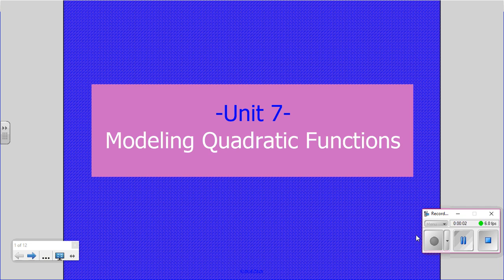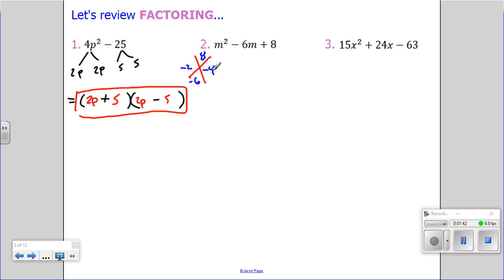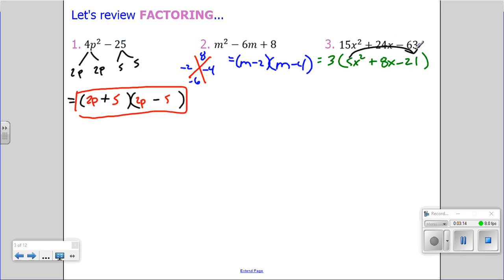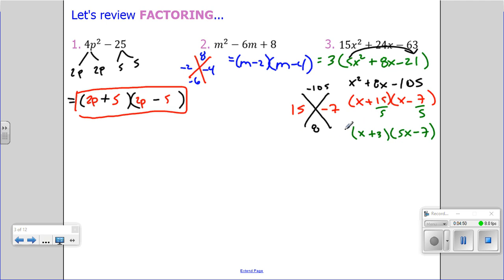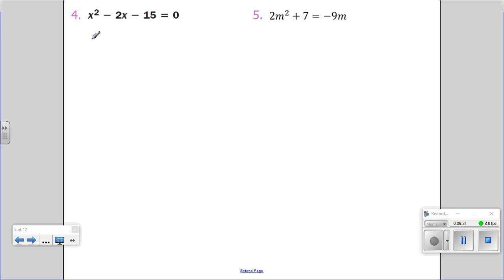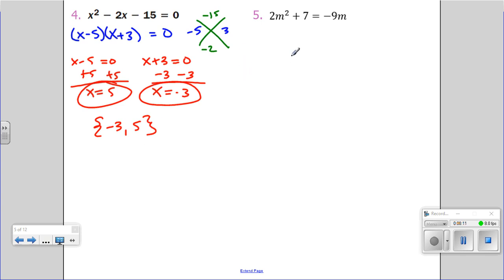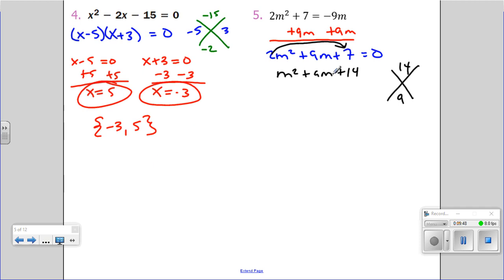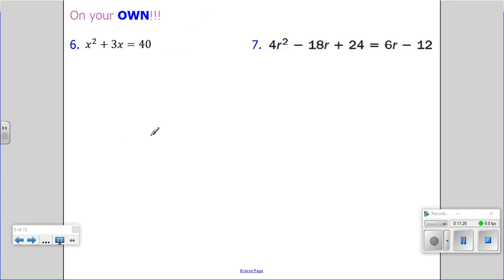Alg 2: Unit 7 Day 1- Solve Quadratic Equations by Factoring